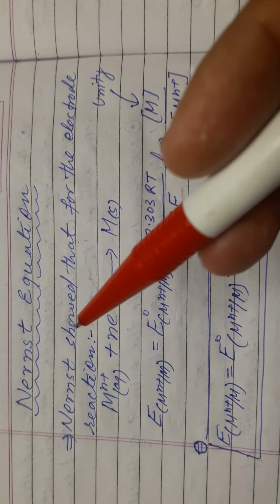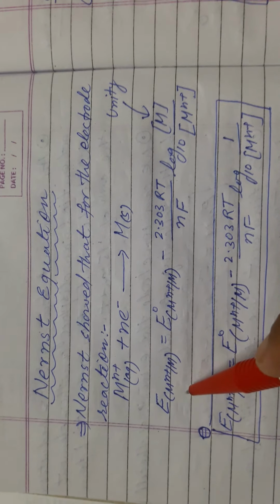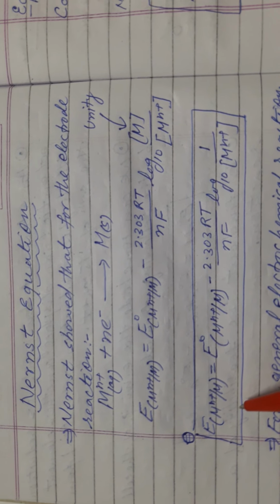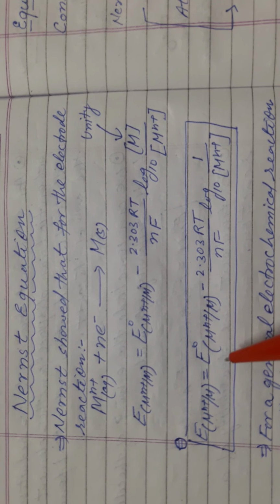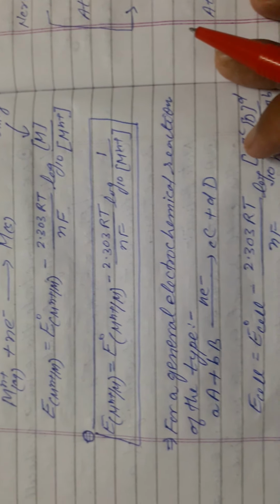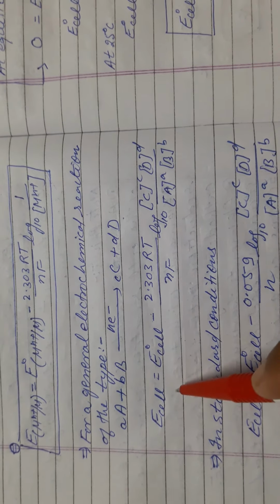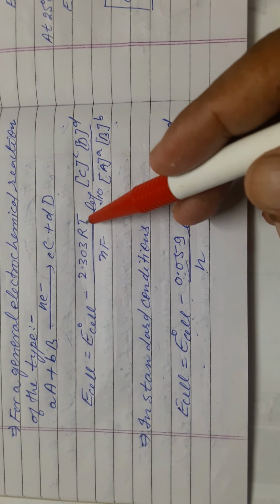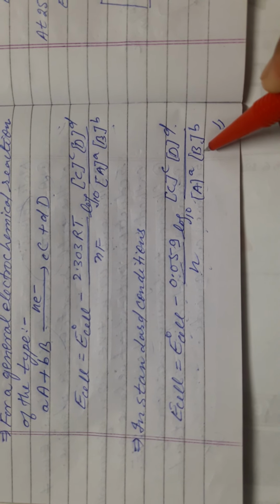NERNST EQUATION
# electrochemistrynernstequation